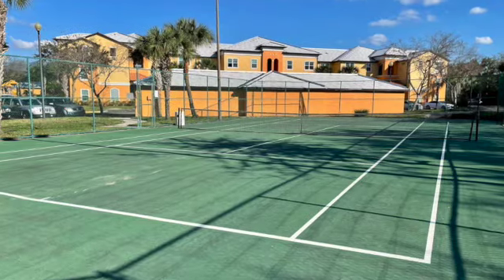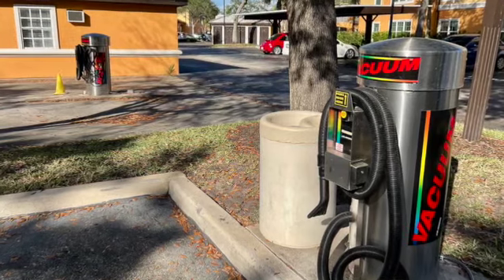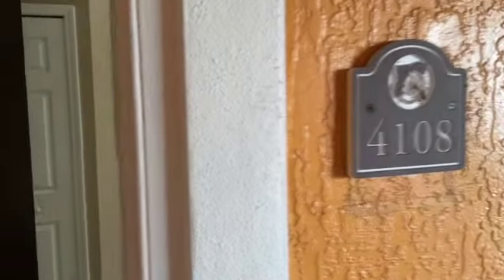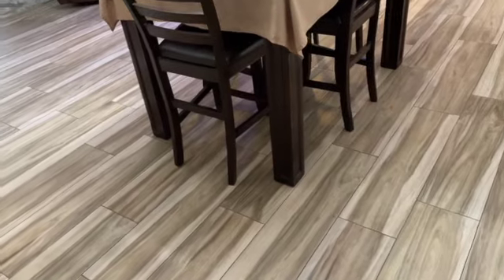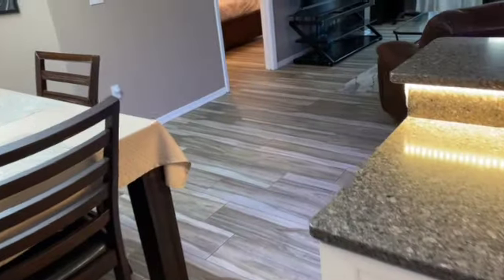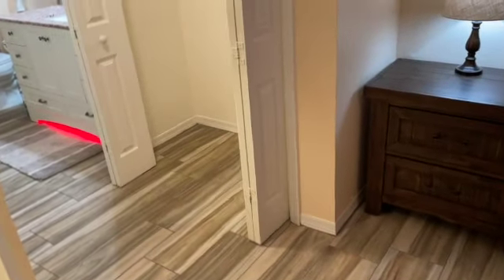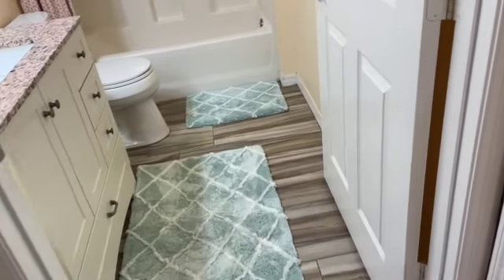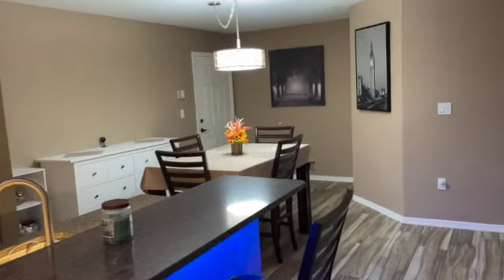Cypress Fairway Condos For Sale (UPDATED) 🏷️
Take a look around this fabulous 3 bedroom 2 bathroom condo for sale at 5459 Vineland Rd Unit 4108